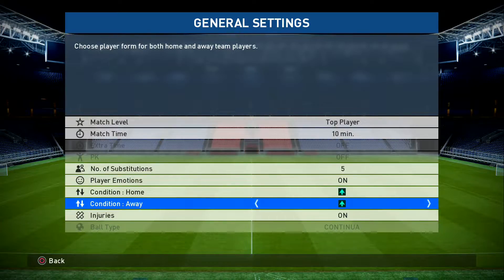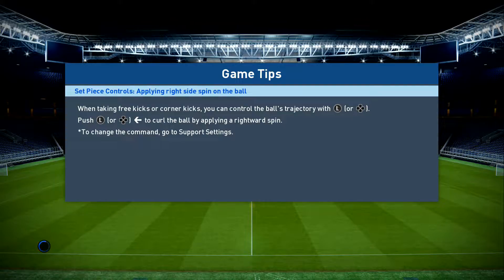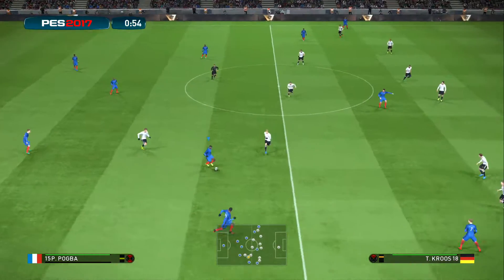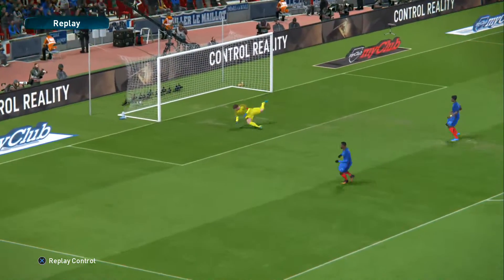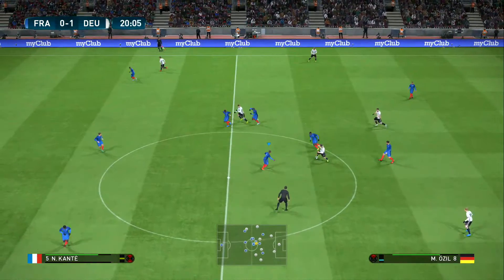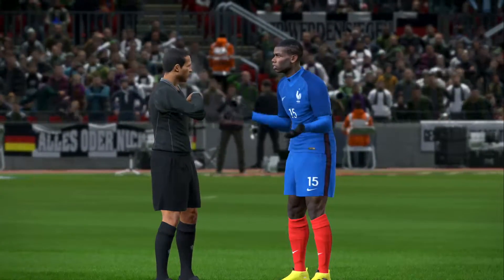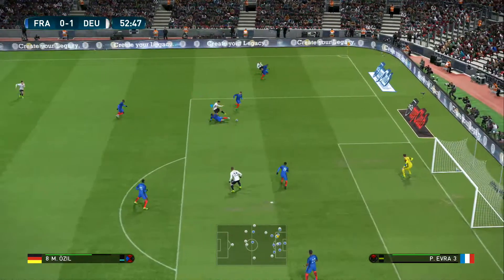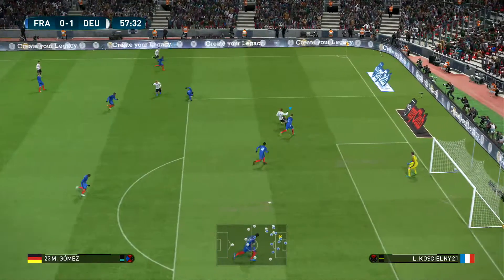PES 2017 DEMO GAMEPLAY - FRANCE V GERMANY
Well worth a watch an awesome game between 2 powerhouses on the newly released PES 2017 Demo

Track - Majestic by Auracle
Mark Petrie ,John K Sands